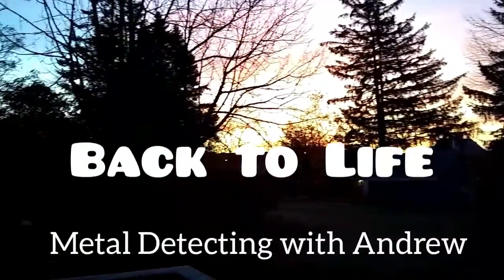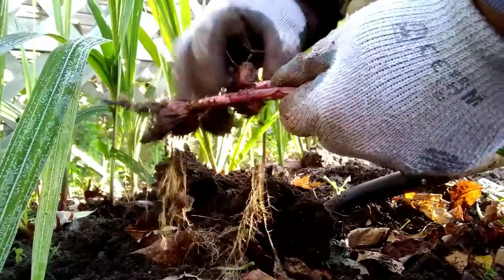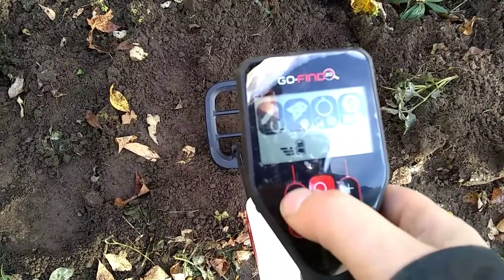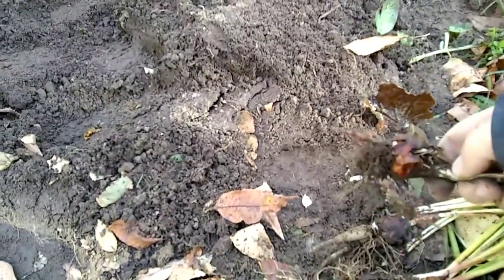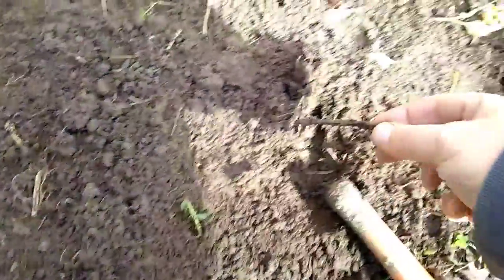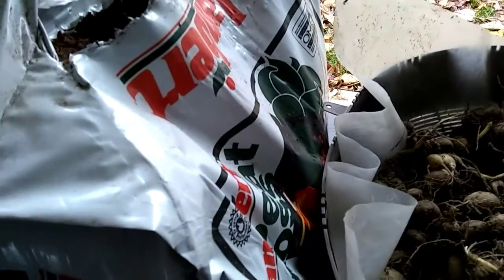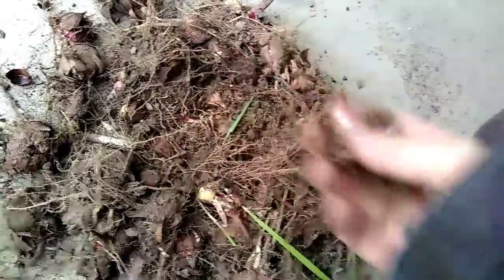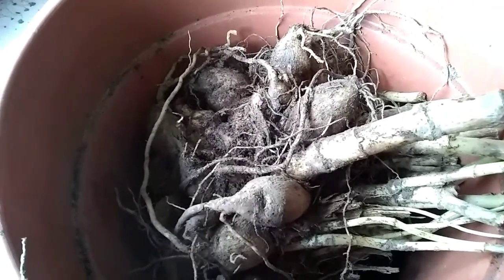Gardening and Metal Detecting with a GoFind20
Learn how to store summer bulbs, Dahlias, Gladiolias, and Tigridias. I decided to use my backup Minelab GoFind20 metal detector to search the area of garden that I dug.